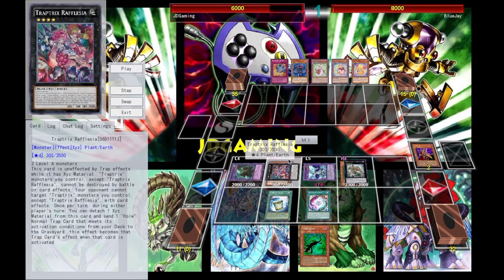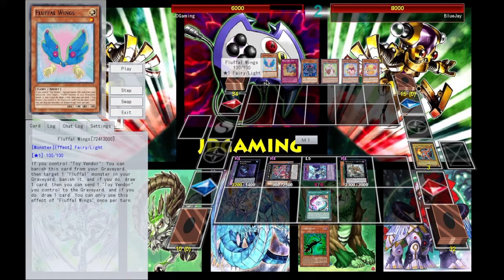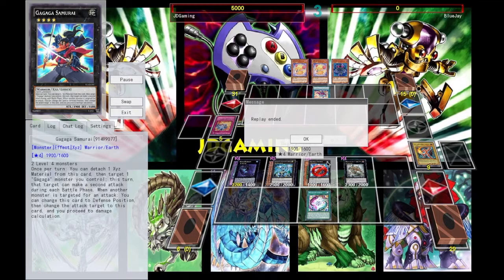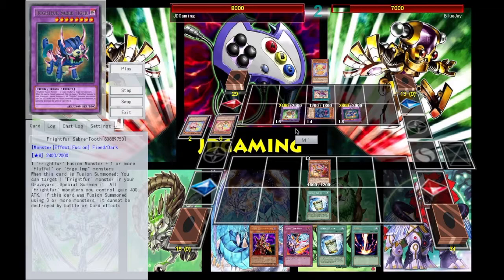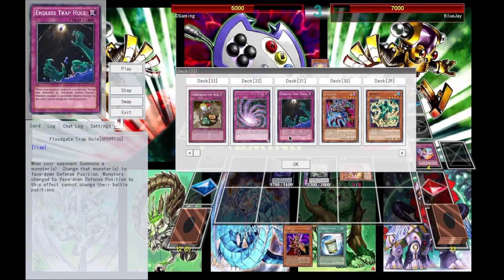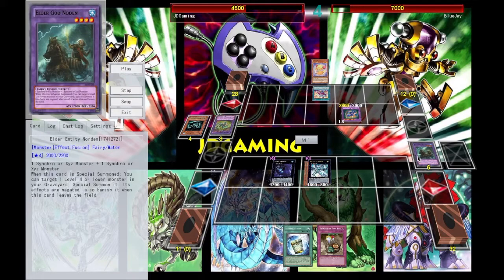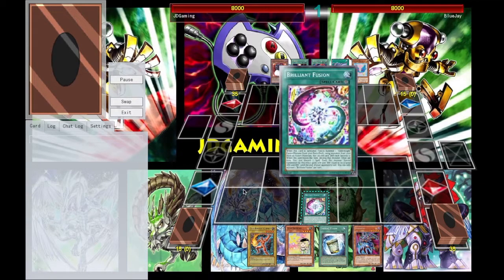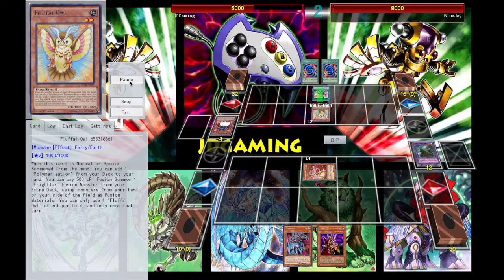/Epic/ Comeback | Testing Brilliant Magical Reptiles | DevPro Duels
Sometimes, you just gotta believe in the Heart of the Cards until the last move is made!